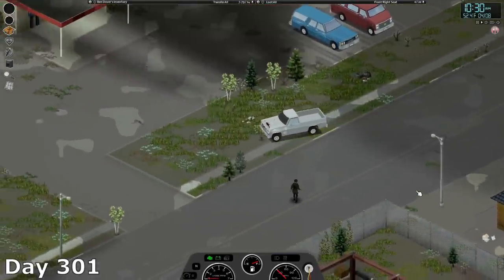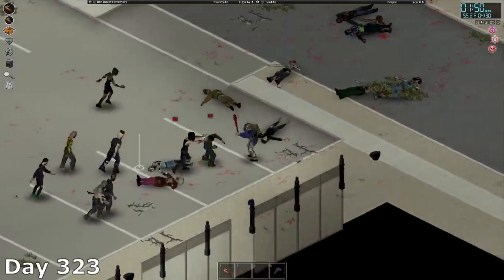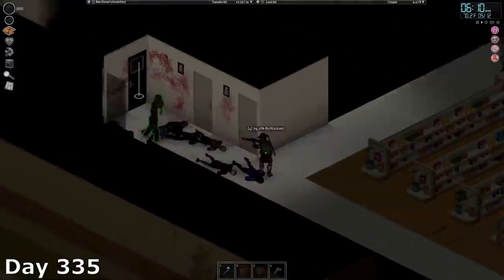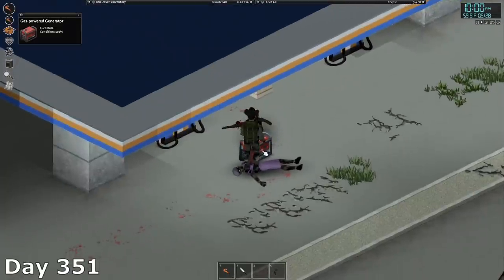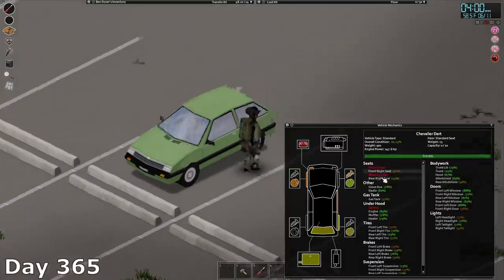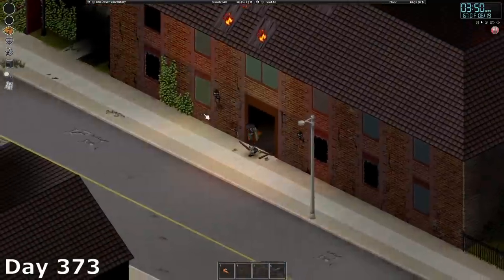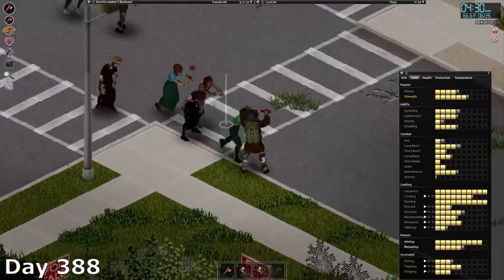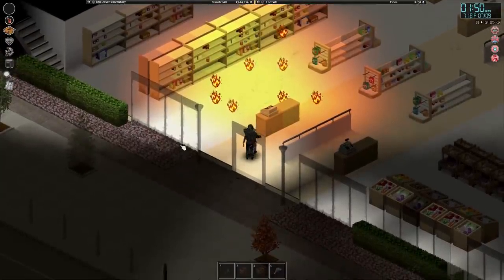I SURVIVED 1,000 DAYS IN PROJECT ZOMBOID PART 4 Days (301-400)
Baseball sucks
**LINKS**